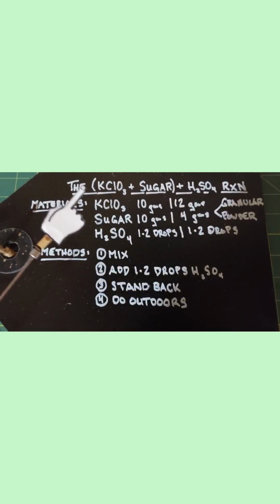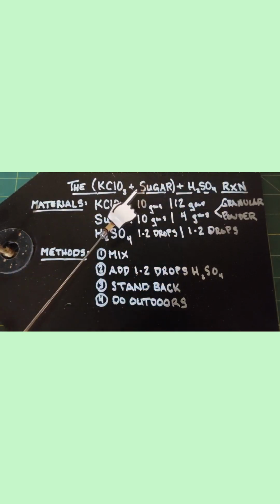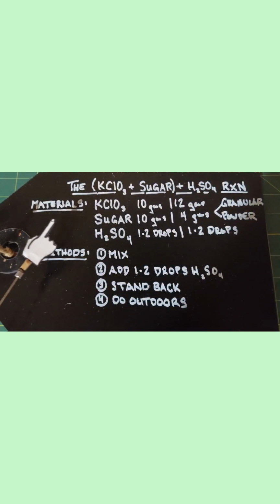KClO3 And Sugar Can Be A Bad Mix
The powerful reaction between potassium chlorate and sugar is released as intense fire with just a couple of drops of sulfuric acid.

Please consider supporting this channel by donating through PayPal.  Link is above.